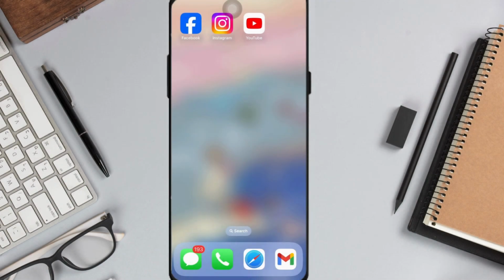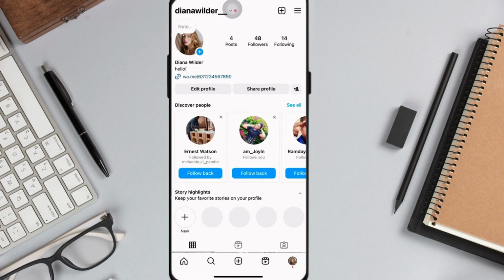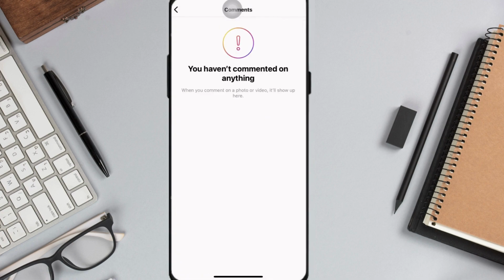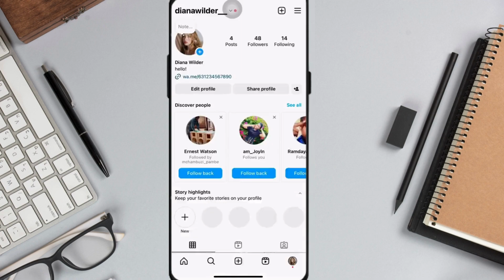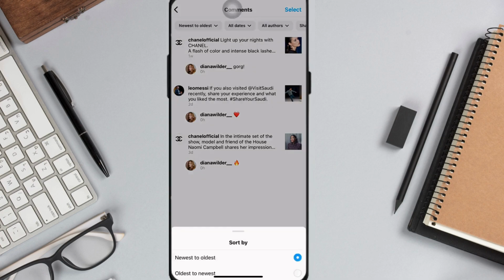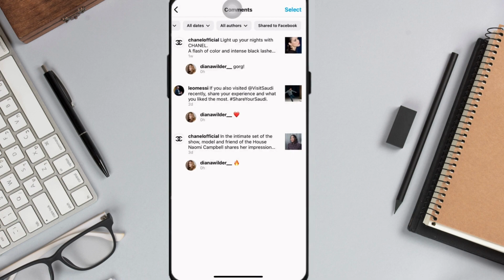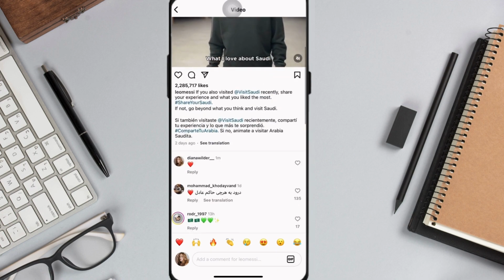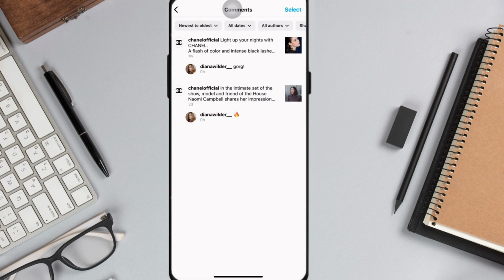How to View Your Comment History on Instagram (Simple)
In this video I show you how to check comment history on Instagram app in iPhone. I show you everything that you need to learn about this software.

Chapters:
00:00:00 - Introduction
00:00:11 - Accessing your profile
00:00:20 - Viewing Comment
00:00:44 - Filtering Comments
00:01:19 - Removing Comments from Trash
00:01:33 - Like and subscribe